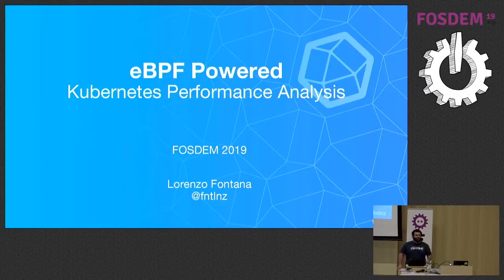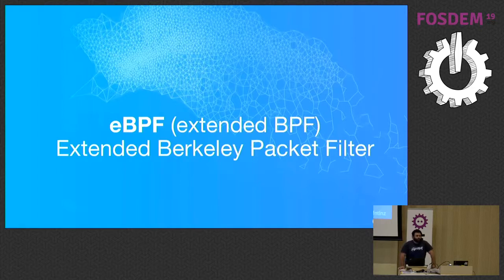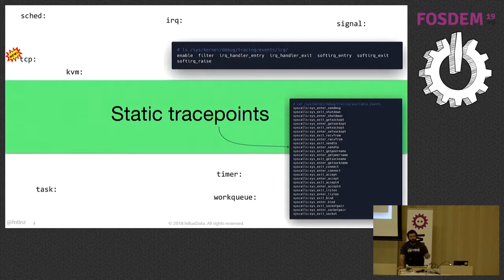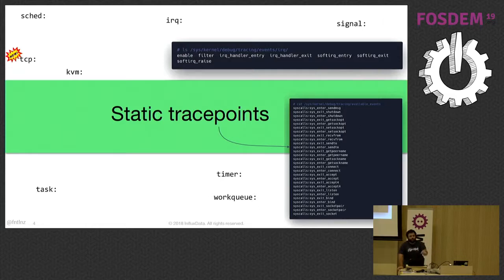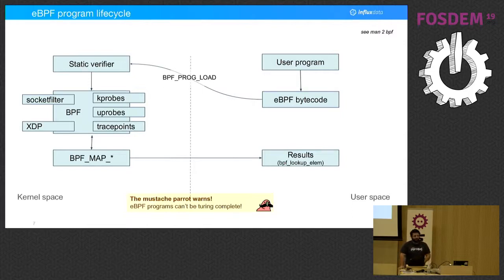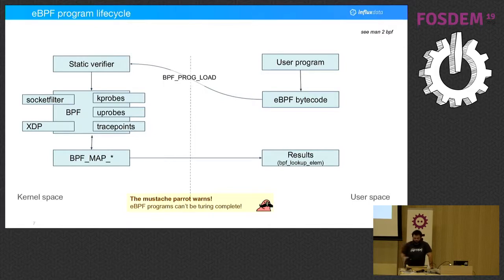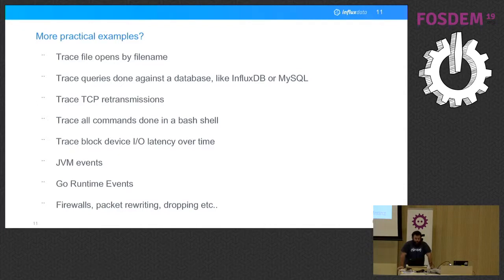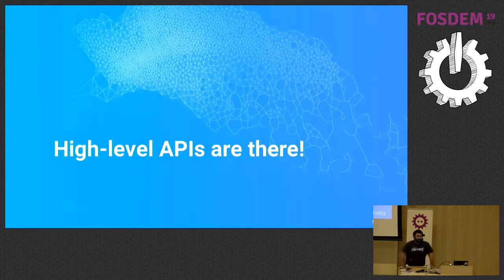eBPF powered Distributed Kubernetes performance analysis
by Lorenzo Fontana

Since the Linux kernel 4.x series a lot of enanchements reached mainline to the eBPF ecosystem giving us the capability to do a lot more than just network stuff.
The purpose of this talk is to give an initial understanding on what eBPF programs are and how to hook them to programs running inside Kubernetes clusters in order to answer targeted questions at cluster level but about very specific fine-grained situations happening in our programs and systems, like:
- Had that function in my program been called ?
- For a given function which arguments have been passed to it? And what it did return?
- Which TCP packets are being retransmitted?
- What are the queries running slow?
- Insights on programming language events/gc
- Had that file been opened?
Imagine a programmable Kubernetes performance analysis tool that runs at cluster level without performance implications how would you it to be?